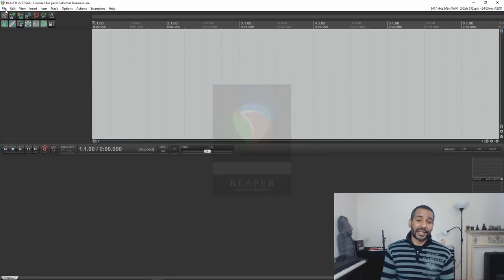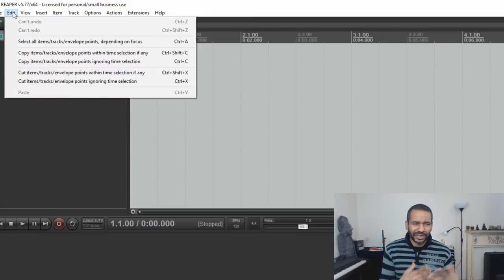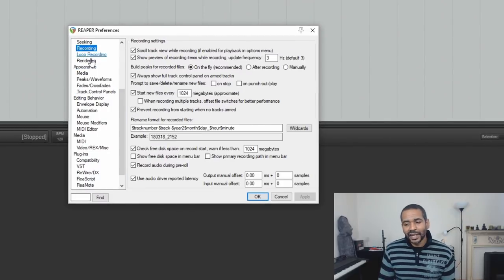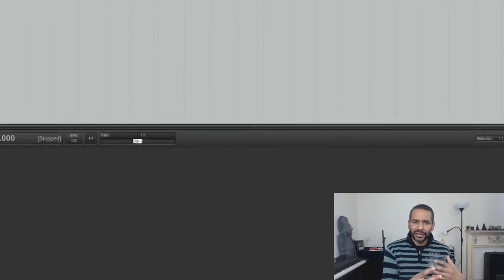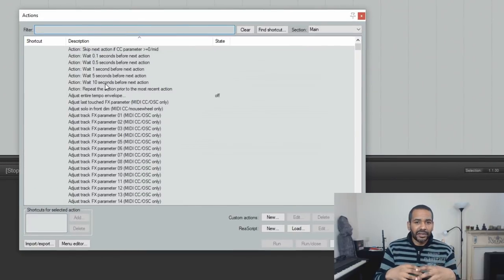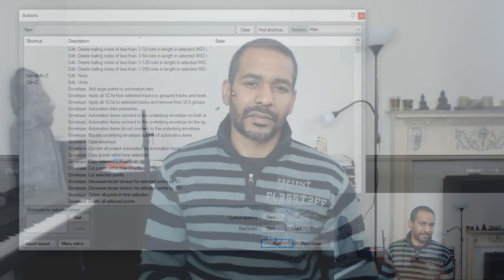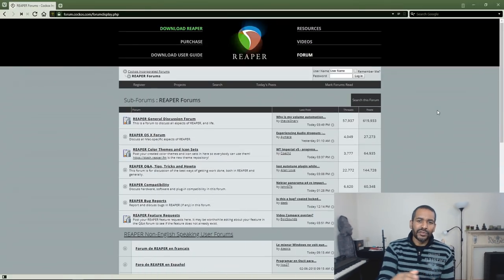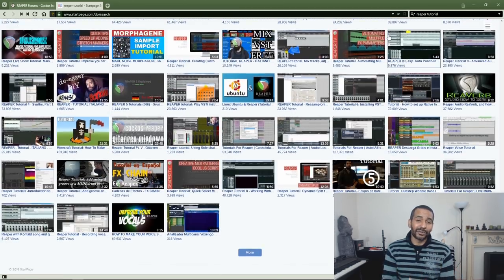Why Reaper? | pros and cons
Hello everyone,

In this video, I talk about some pros and cons of choosing Reaper as your DAW (Digital Audio Workstation). Reaper is a very popular and affordable piece of recording software. Could it also be the right DAW for you, or should you look elsewhere? This video might give you some ideas that could help you make the right decision.